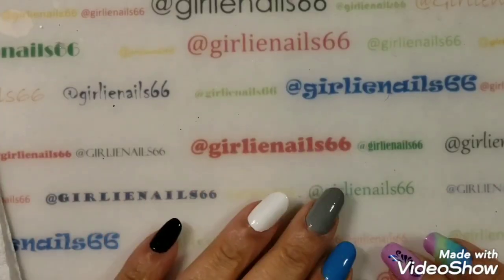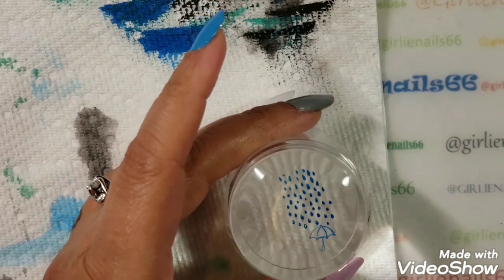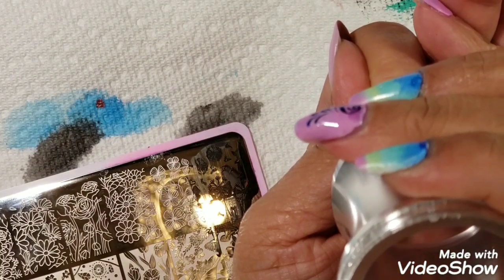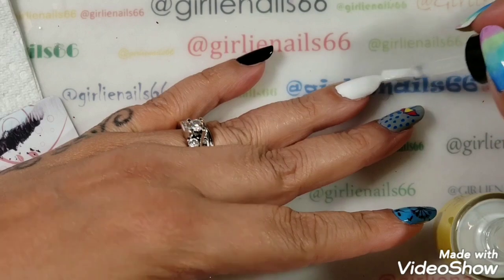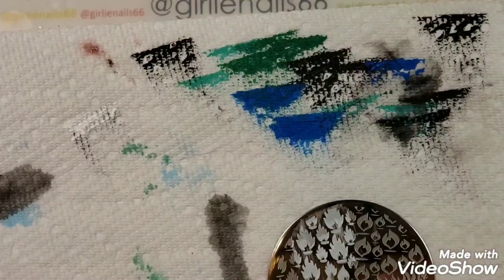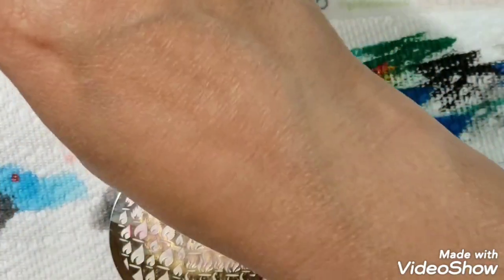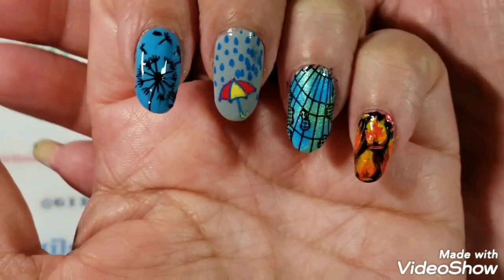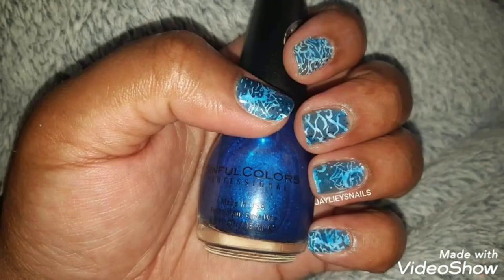Four Elements // YouTuber's Weekly Stamping Collaboration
This is the YouTuber's weekly stamping collaboration. This week's theme is Four Elements and its hosted by Kirsten from Nerdy Creations.

Note: I do not do reviews on Amazon.

Born Pretty Store:  ZNNQ10
Flexihand: Willow10
Maniology: GIRLIENAILS10
Modelones: GIRLIENAILS10
Alpha Brush: CHEETAH10
Aimeili Gel:
GIRLIENAILS-10
GROWLINGCHEETAH-10
Yayoge: Girlienails10%Off